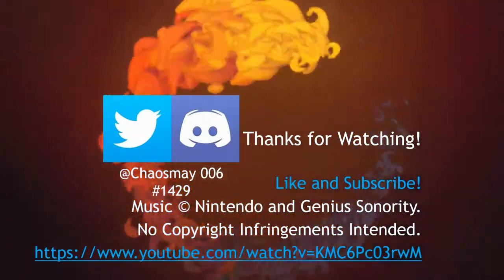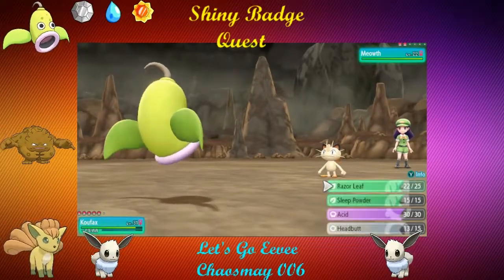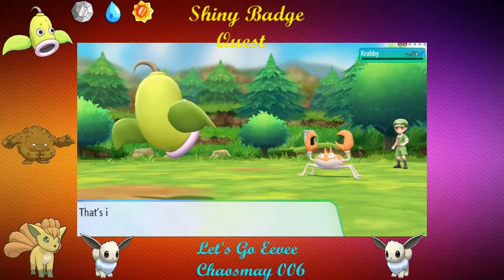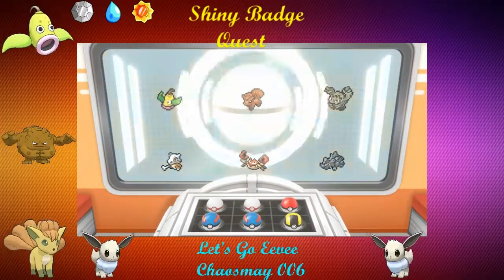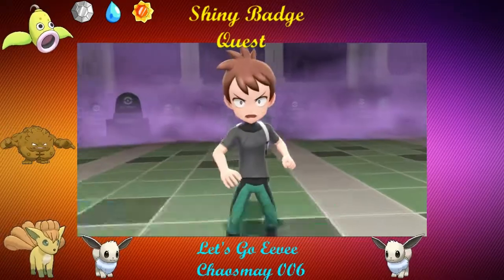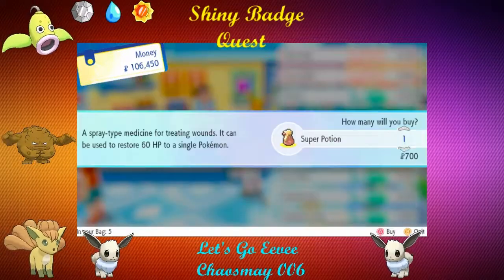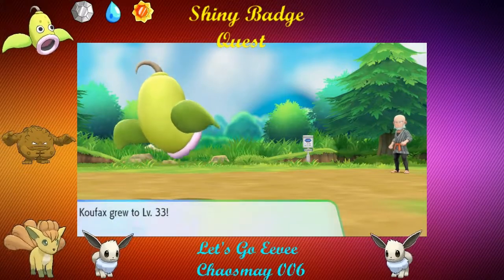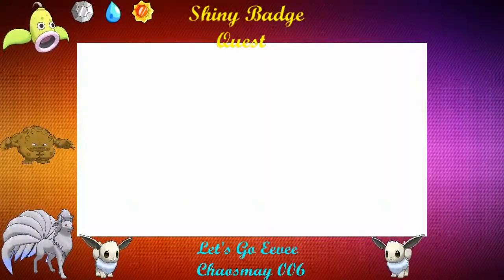LGE Shiny Badge Quest Ep 10: A GGGGGGGGGGHHHHOOSSSTT!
Join me on a quest to obtain shiny Pokémon and beat Let's Go Eevee.

Rules:
Only Shinies can be used.
You can get a new shiny before every gym battle.
Team members can be interchanged.